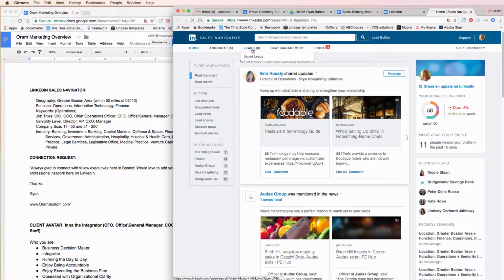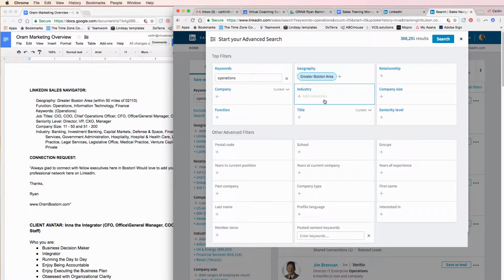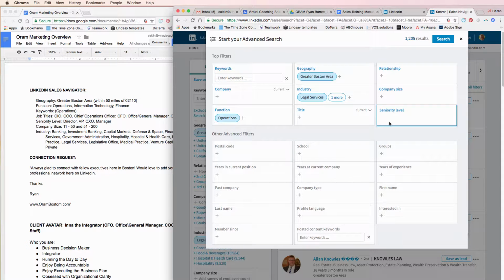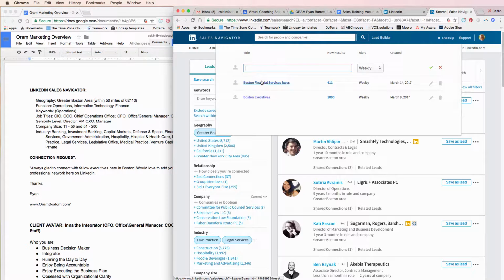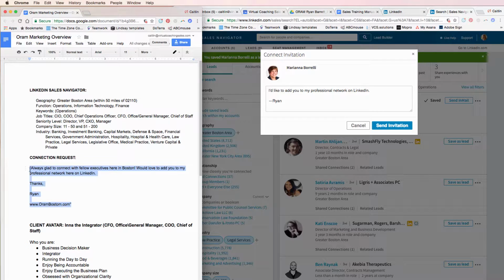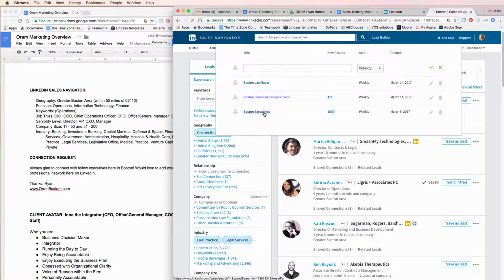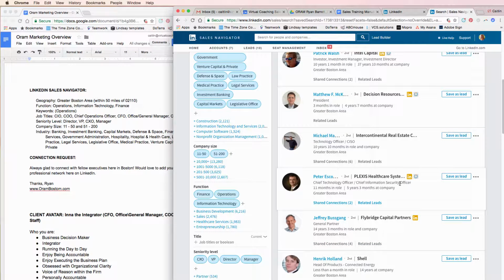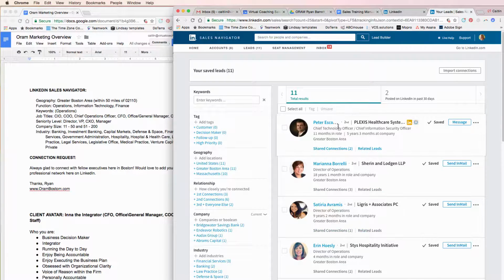Oram LinkedIn Sales Nav Training Video